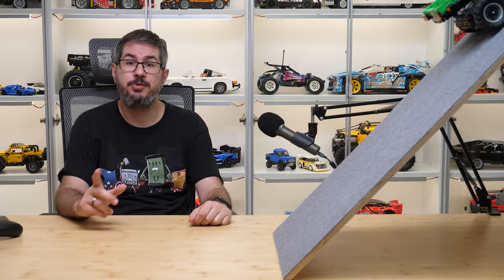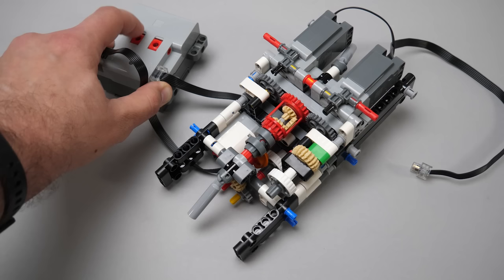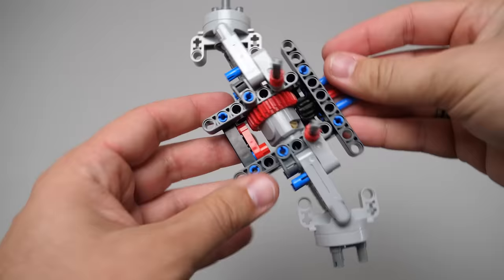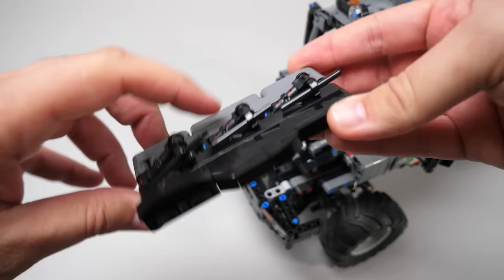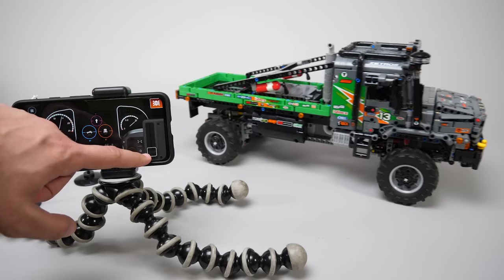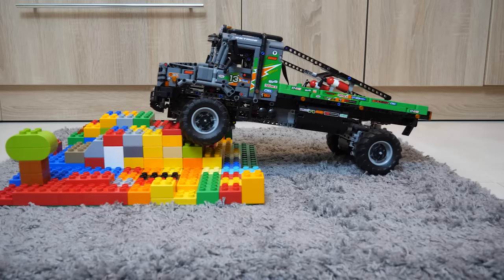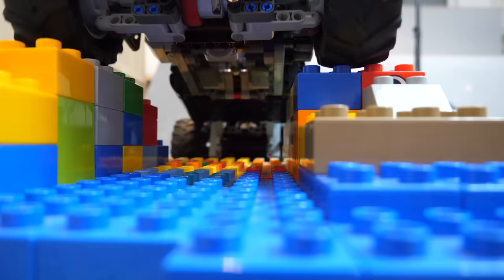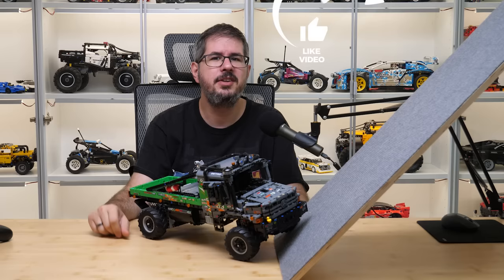LEGO Technic 42129 4x4 Mercedes-Benz Zetros Trial Truck detailed building review & test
The LEGO Technic 42129 4x4 Mercedes-Benz Zetros Trial Truck will be released on August 1st 2021, it has 2110 pieces, and the price is 299.99 EUR/ 274.99 GBP/499.99 AUD/299.99 USD/399.99 CAD

In this video I show you all the details & highlights of the building process, test all the functions and the climbing abilities!